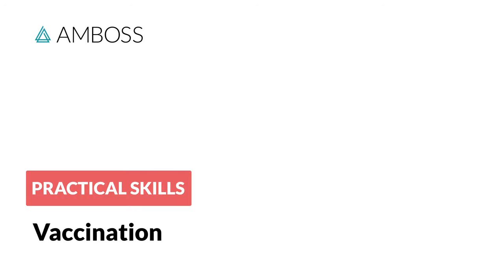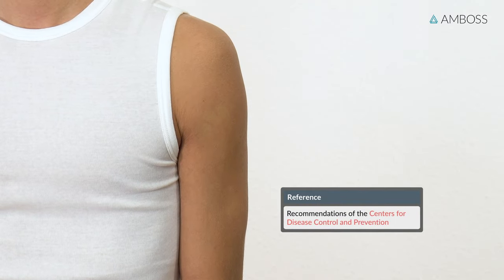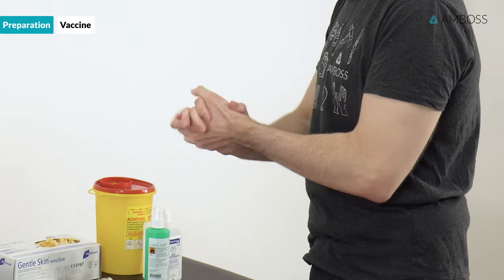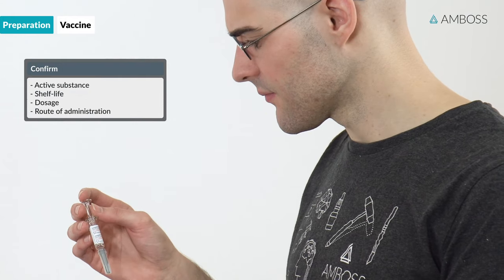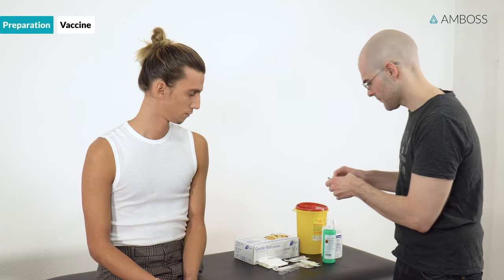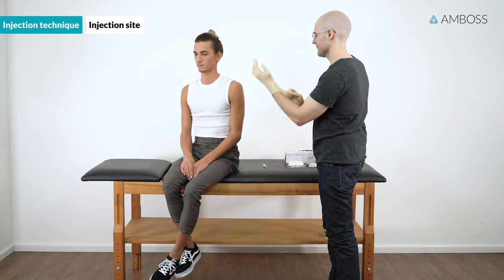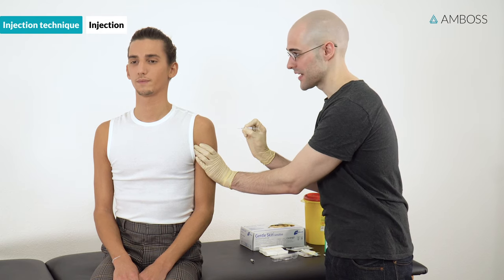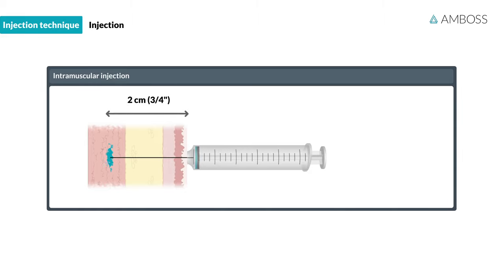Clinical Skills: Administering Vaccinations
Vaccination is a widely-used method of immunizing populations against communicable illnesses. In this video, we’ll show in detail the standard method of administering a vaccine. We cover not only the injection of the vaccine but also pre-injection and post-injection procedures that ensure safety and efficiency. The information in this video is especially important for care providers immunizing against COVID-19.

Filming of this video took place in compliance with hygiene protocols.

Please Note: This video is based on the recommendations of the Centers for Disease Control and Prevention (CDC). The CDC no longer recommends aspiration prior to injection because blood vessels local to the injection site are too small to pose a risk of intravascular injection. Furthermore, rapid injection can reduce pain. Read the CDC’s vaccination guidelines for healthcare providers